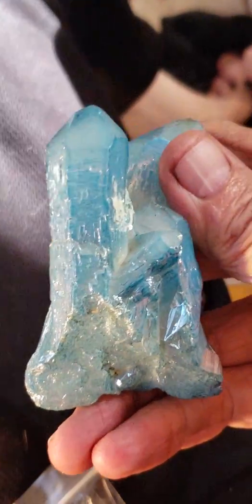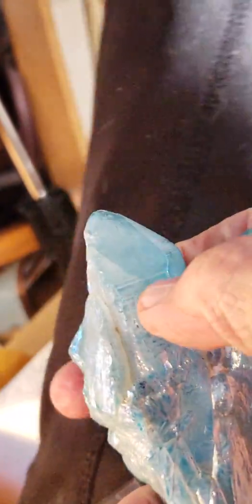Crystallization of secondary silicates and carbon